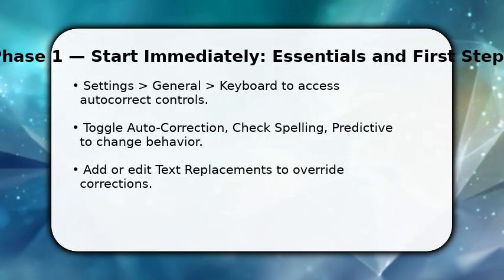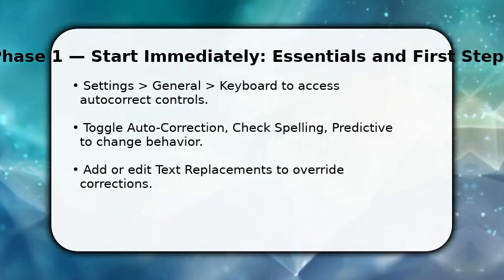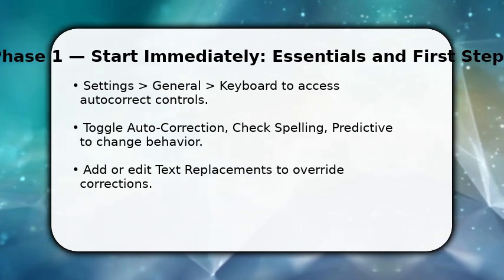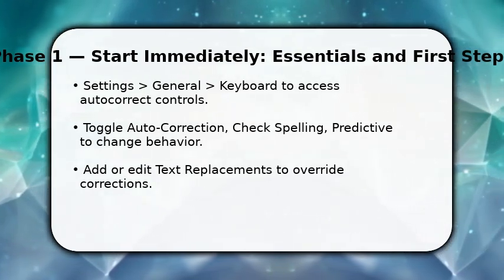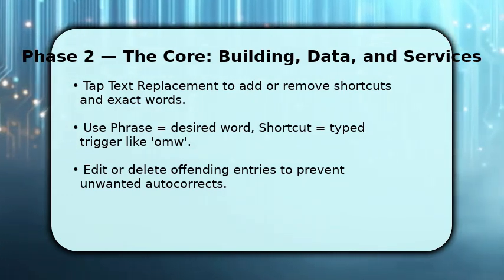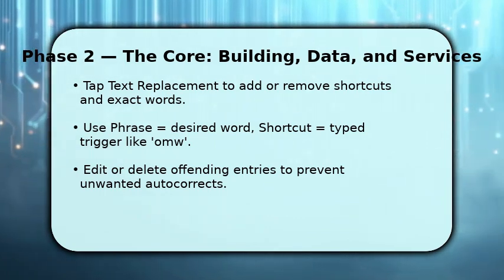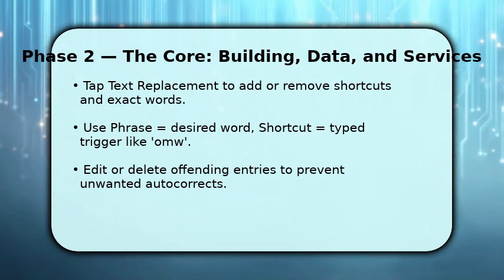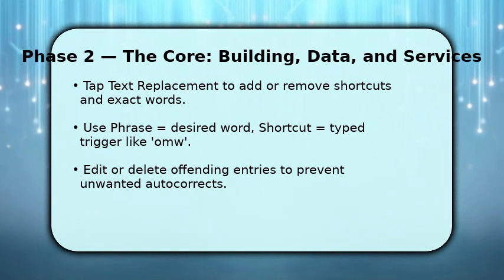How to Change Iphone Keyboard Autocorrect - Step by Step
How to Change Iphone Keyboard Autocorrect - Step by Step | 🔒 Surfshark VPN Deal — Stay private and secure. $1.99/mo + 3 Months Free ▸

Learn how to adjust and disable autocorrect on your iPhone keyboard with our step-bymediate guide. We'll walk you through the settings, ensuring a smoother typing experience without unwanted corrections.

iPhone, autocorrect, keyboard change, disable auto correct, typing on iPhone, settings adjustment for keyboard autocorrect, prevent incorrect text input, customize iOS keyboard settings, how to fix typing mistakes in apps, manipulate iPhone's predictive text feature